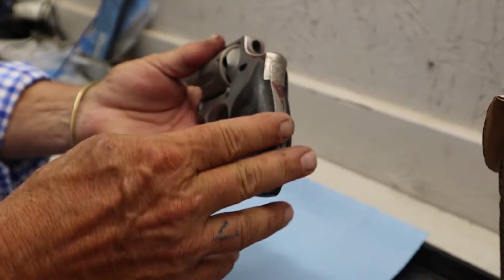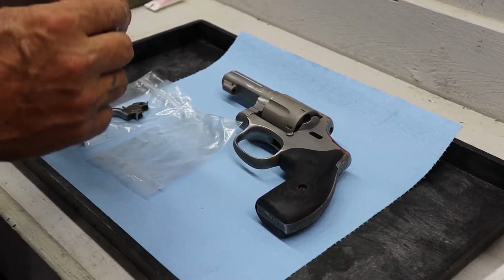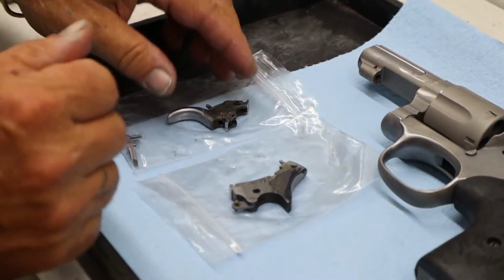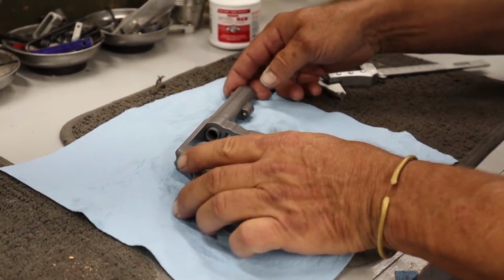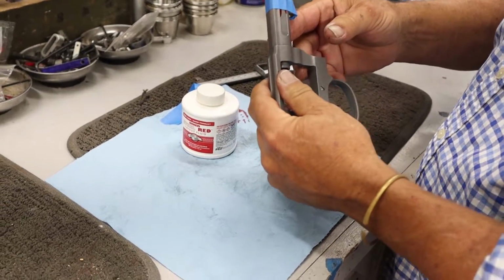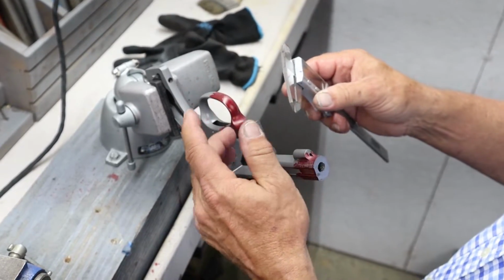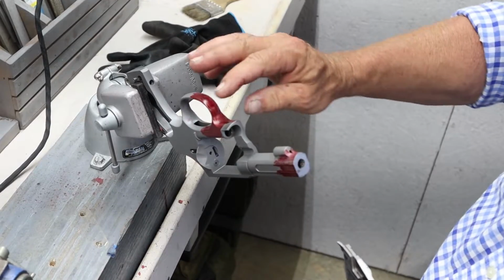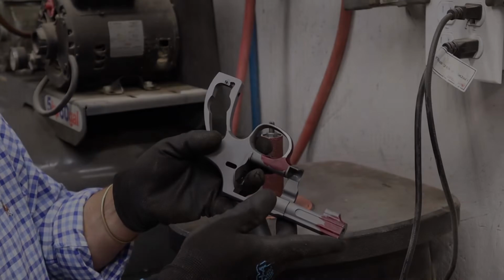Tiger McKee Chopper Shop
Part 3 of our Tiger McKee series. This time we visit his shop to see how a "Chopper" is built.